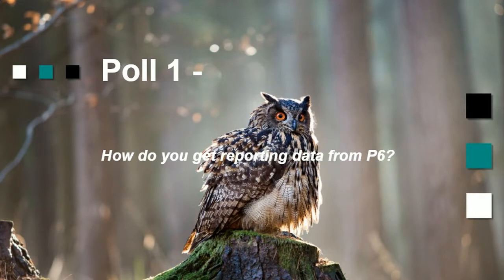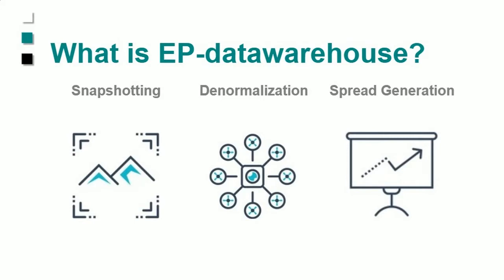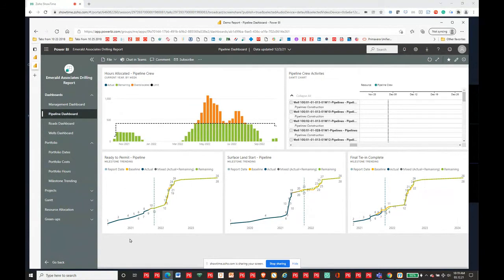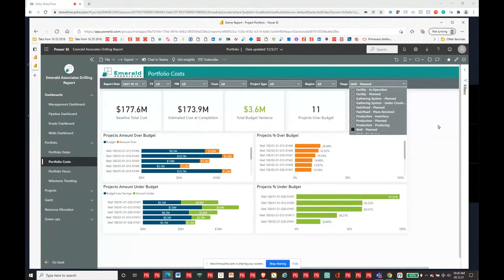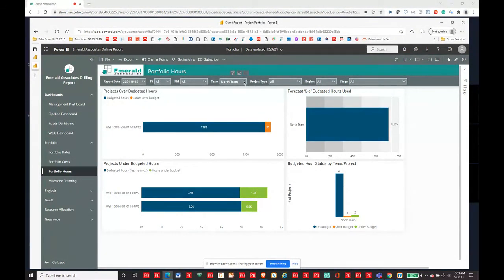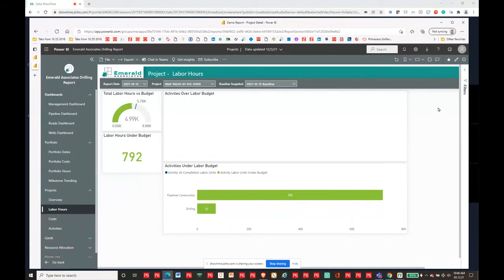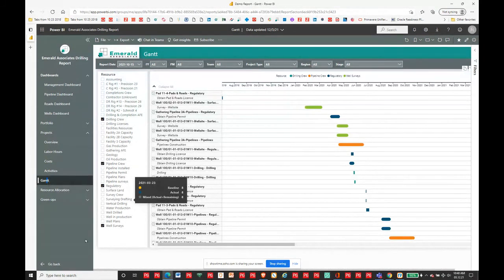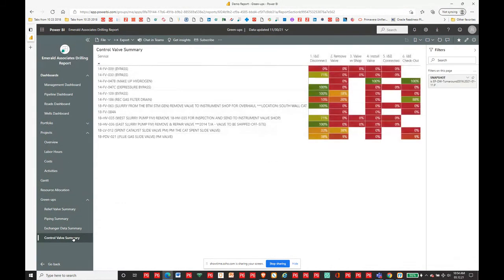2021-12-03 - P6-Reporter Webinar - Make Your P6 Reporting a Breeze